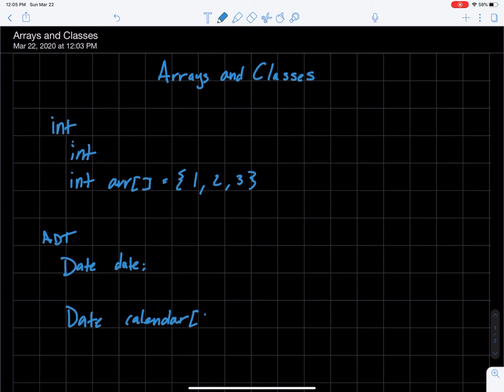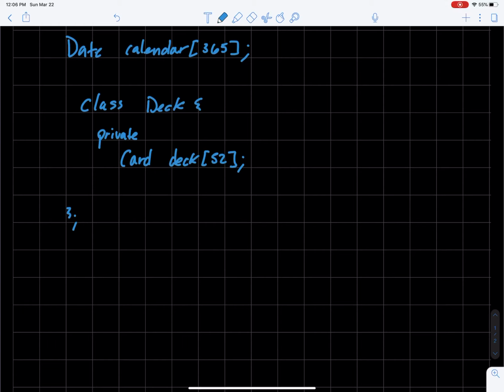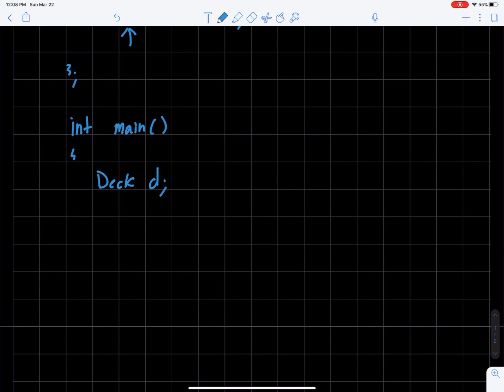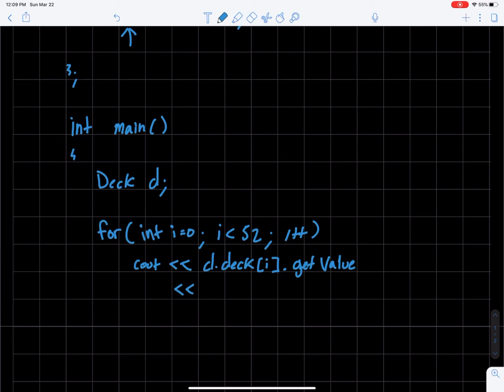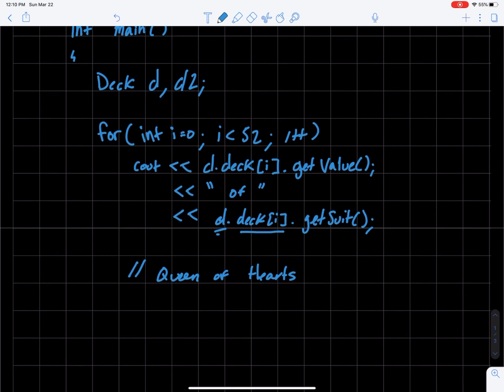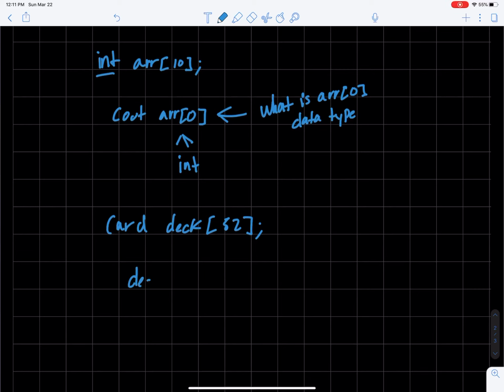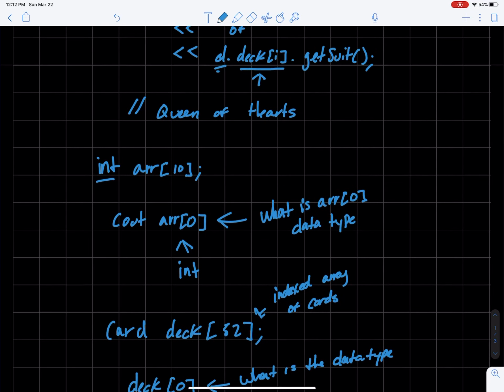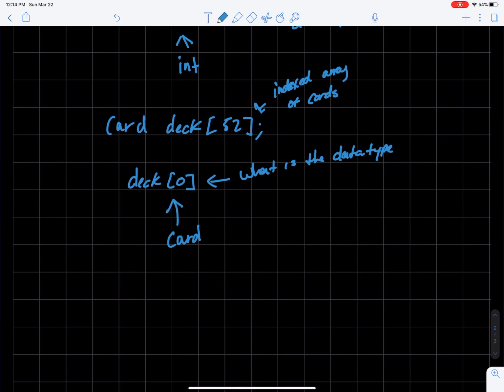Arrays and Classes